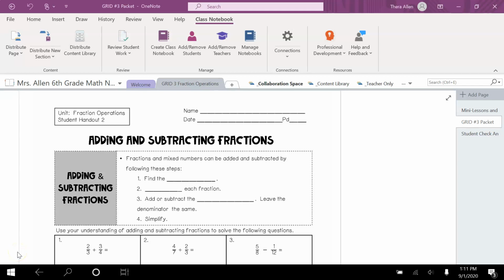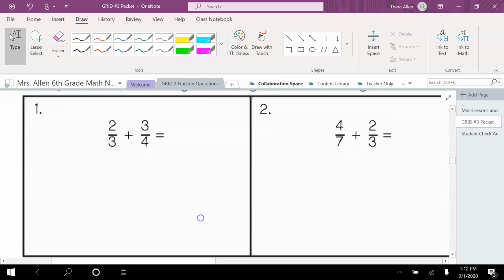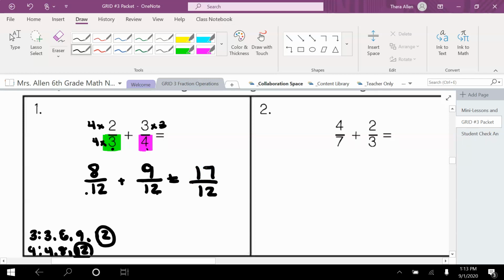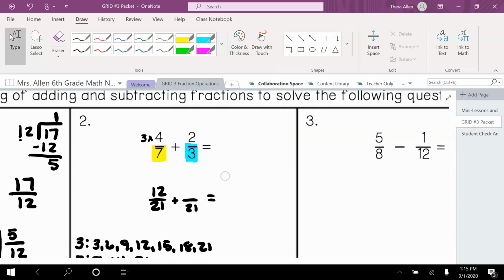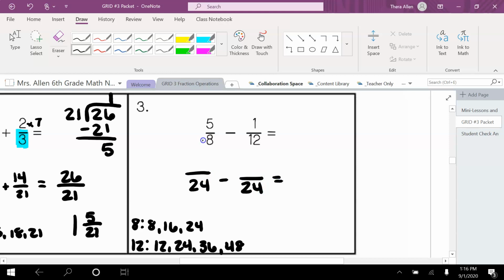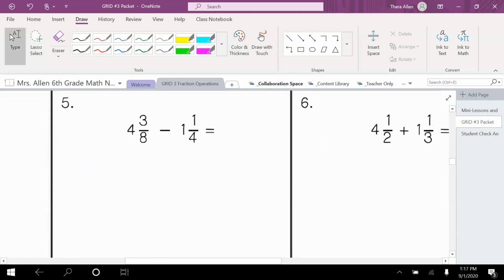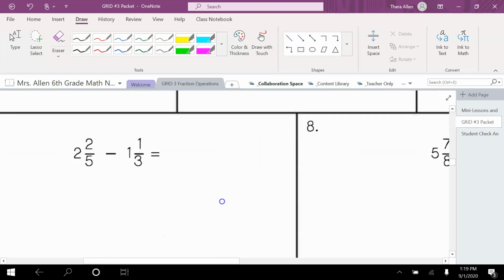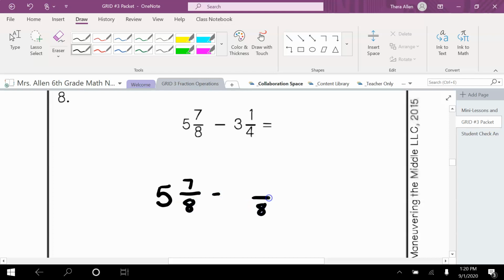Adding and Subtracting Fractions